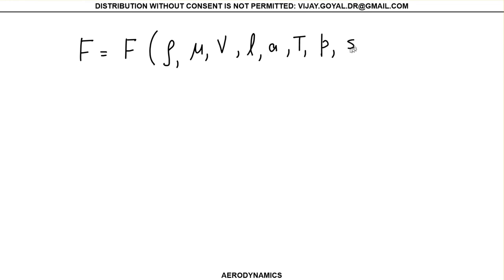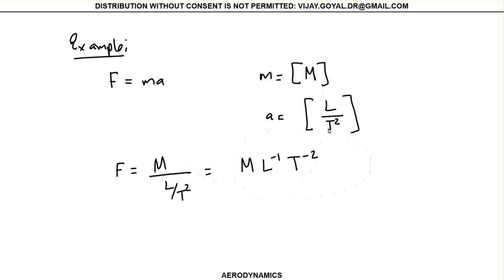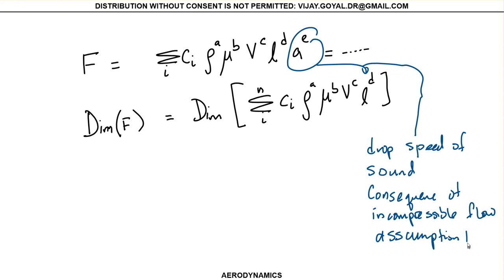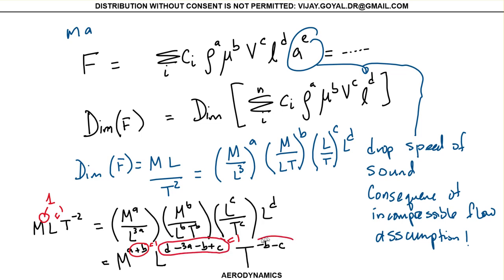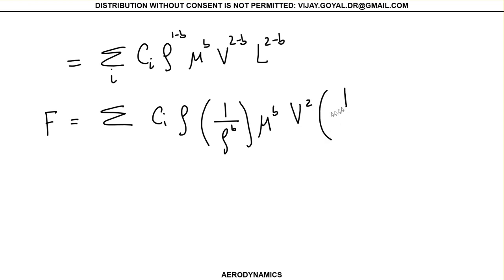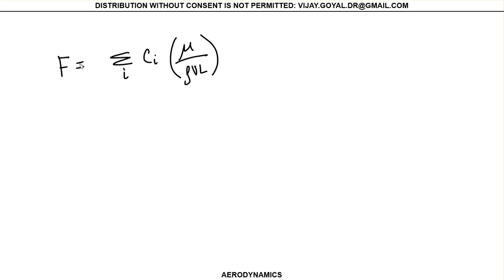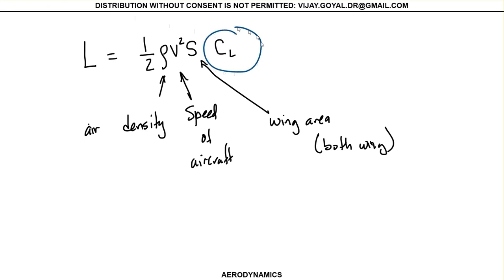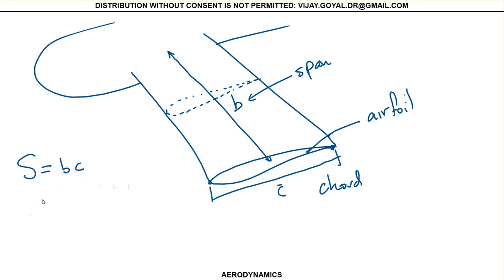Aerodynamics Class 4 Dimensionless Analysis